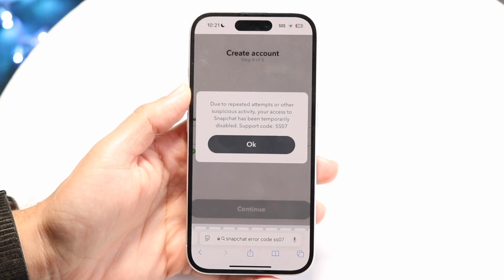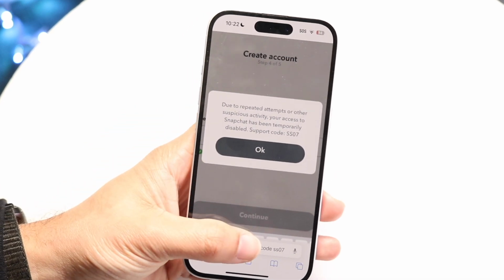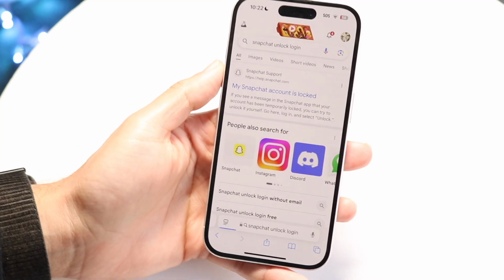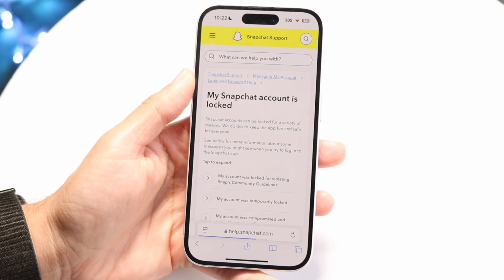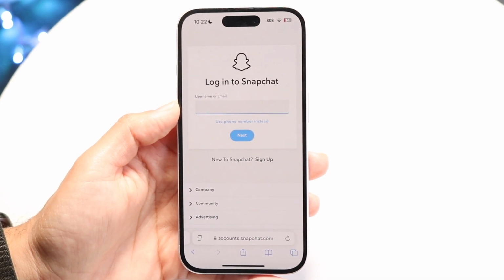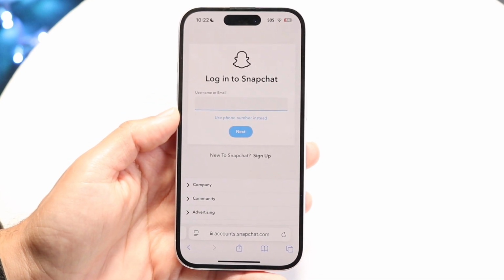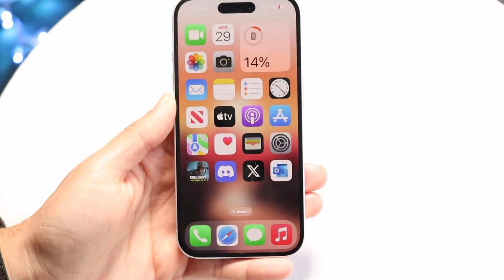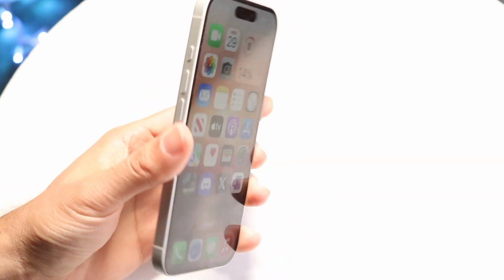How To FIX Snapchat Error Code SS07! (2025)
Here is exactly How To FIX Snapchat Error Code SS07! (2025)